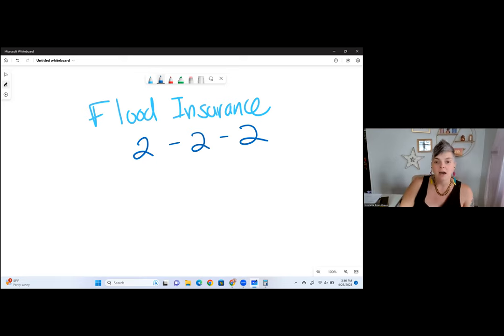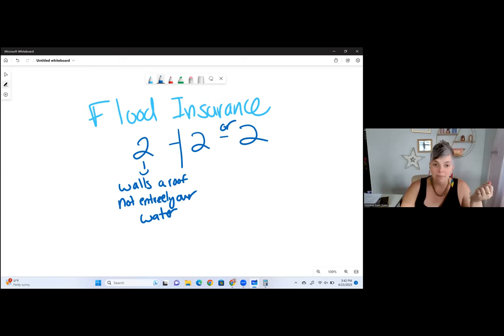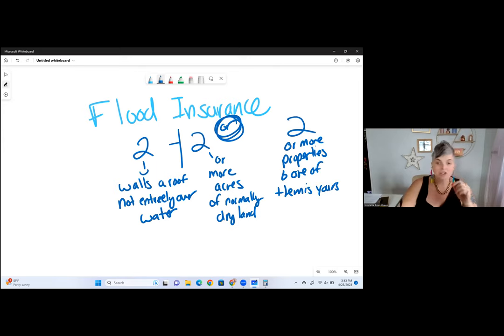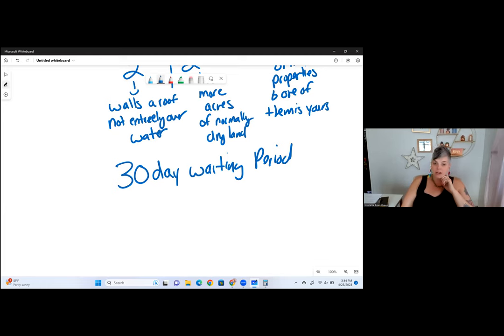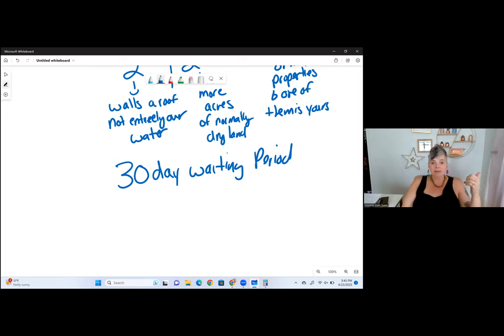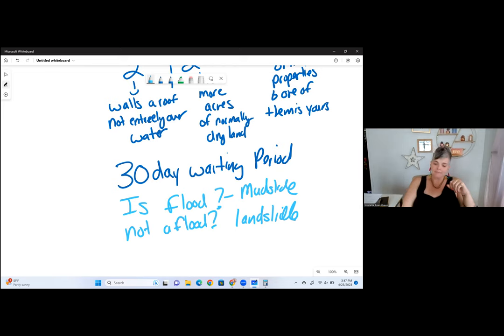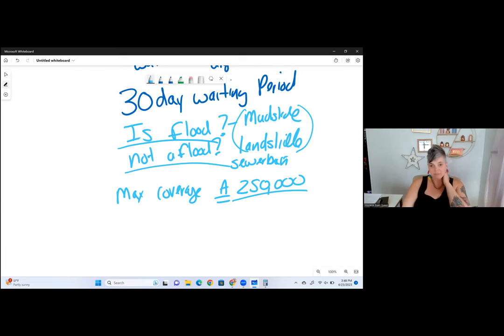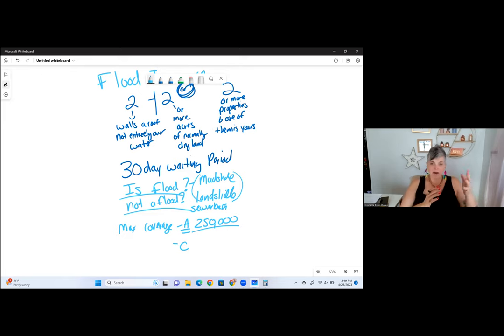Flood Insurance on the Property Insurance Exam